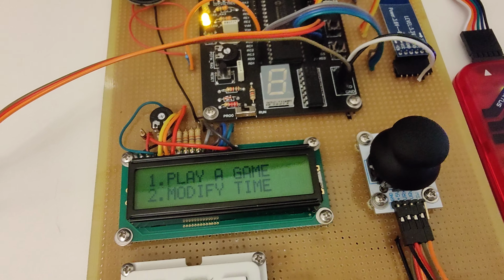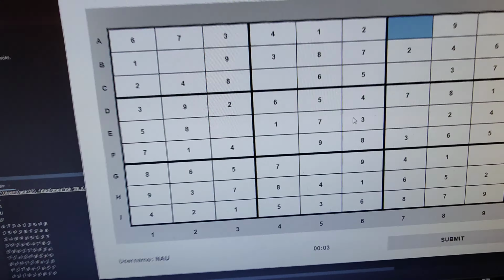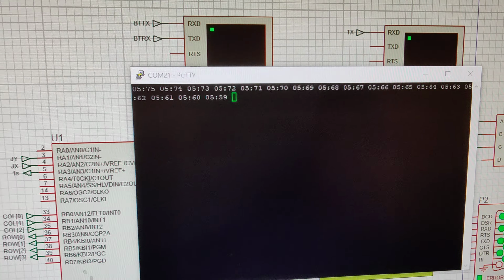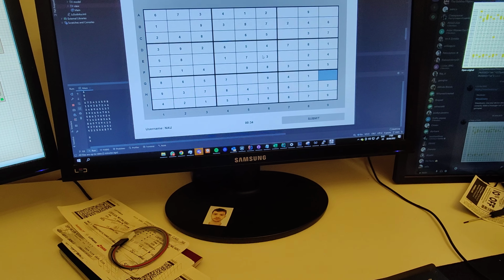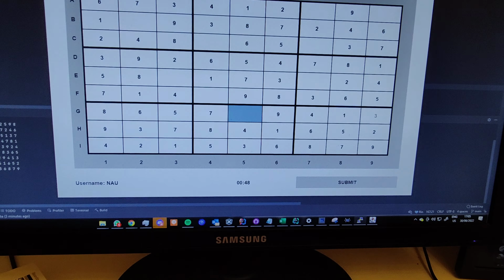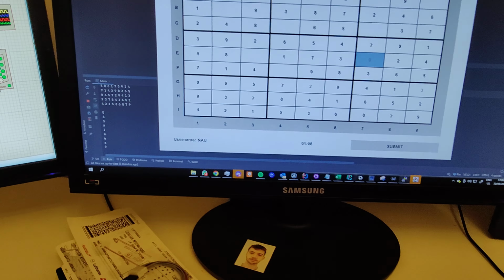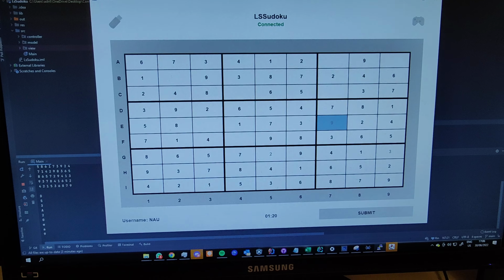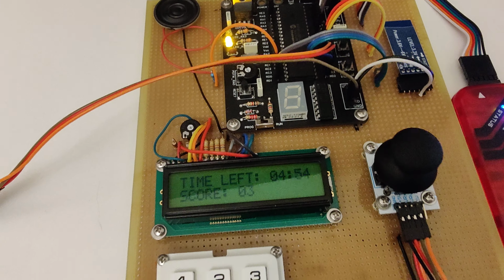Digital Systems and Microprocessors project P2B LsSodoku Cooperative System